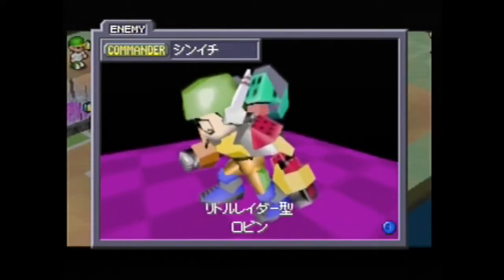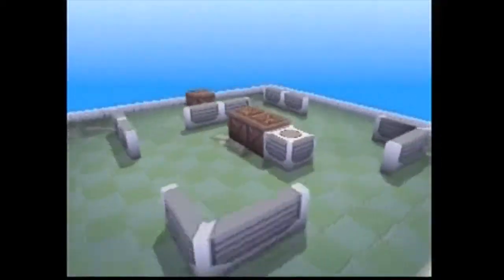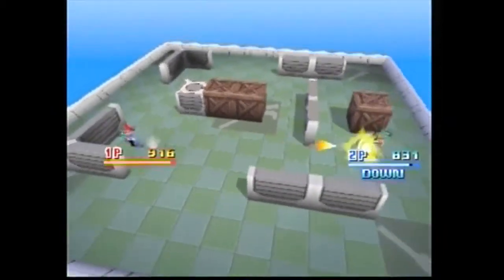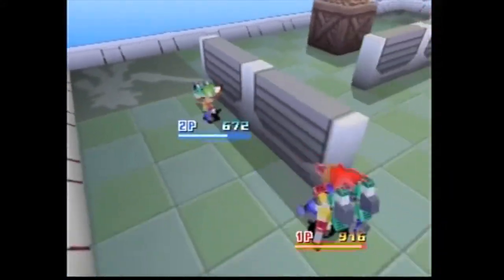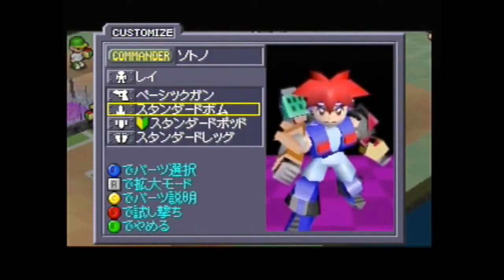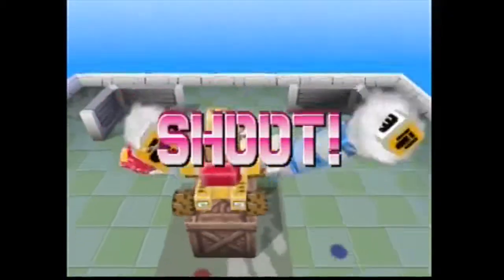Let's Play Custom Robo for the N64 / カスタム ロボをしましょう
Let me take you to the magical world of Custom Robo, the future dystopia run by Custom Robo, small cubes used via holographic interfaces to battle each other.